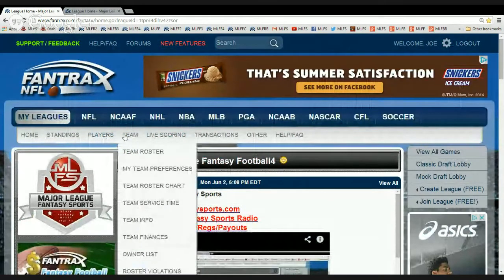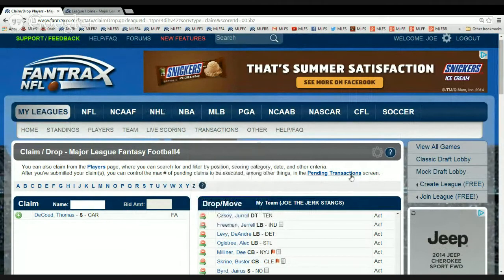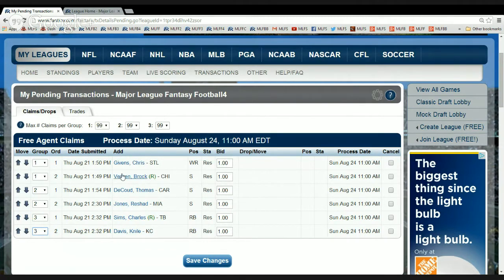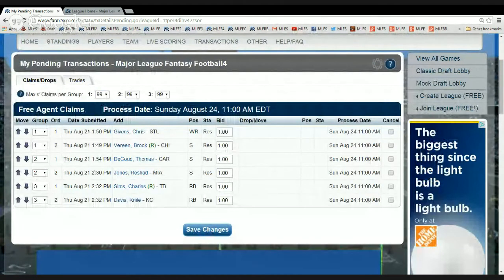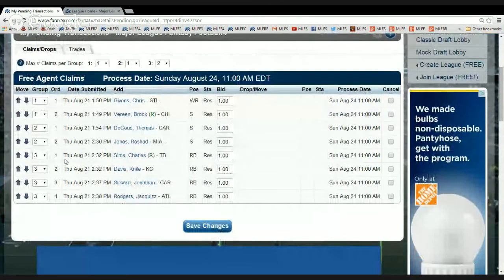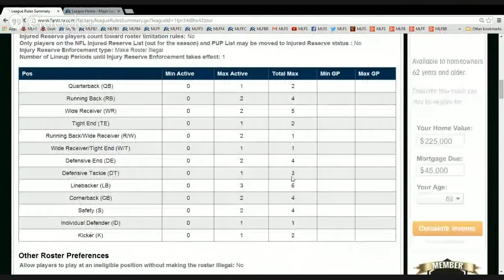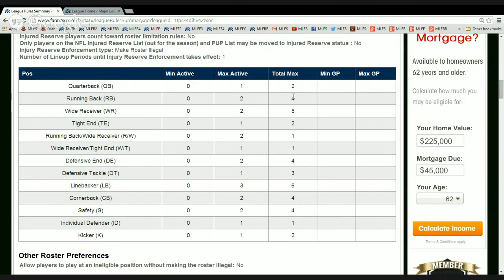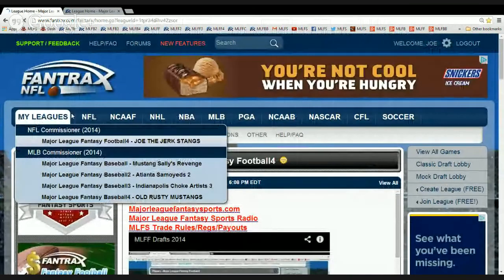MLFF Free Agent Auction Budget/Roster Limits